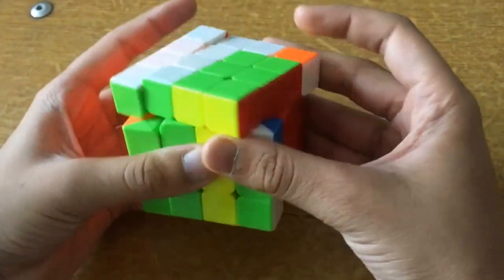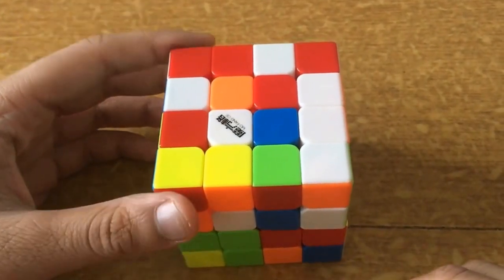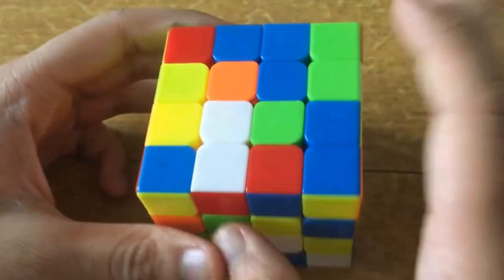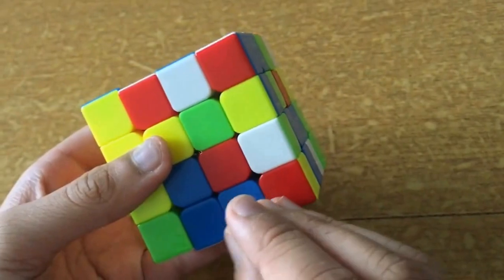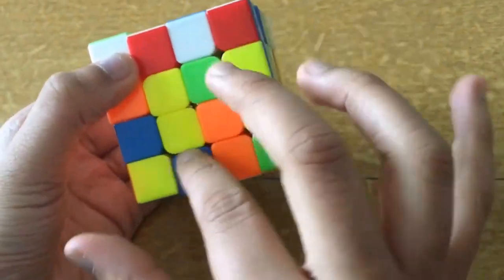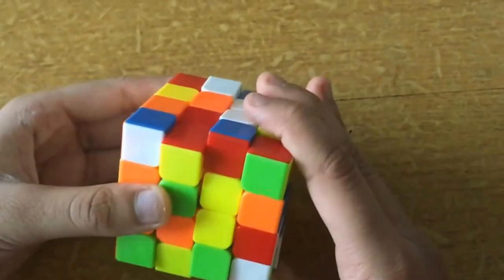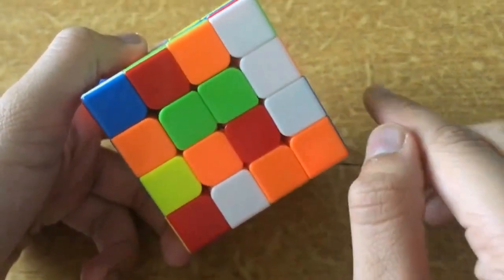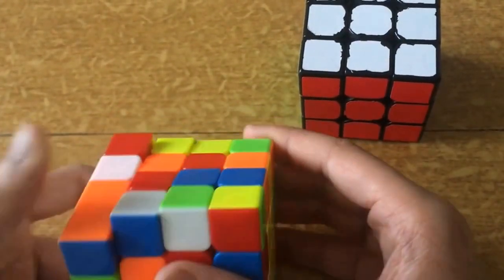Tutorial to solve a 4 x 4 Rubiks cube (Part 1 -Centers)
This video is tutorial how to solve a 4 x 4 Rubiks cube. You should know how to solve a 3 x 3 Rubiks cube in order to solve a 4 x 4 cube.  As there are more steps involved in this solving i am uploading as two videos.

In this video I am solving centers of a 4 x 4 cube first.